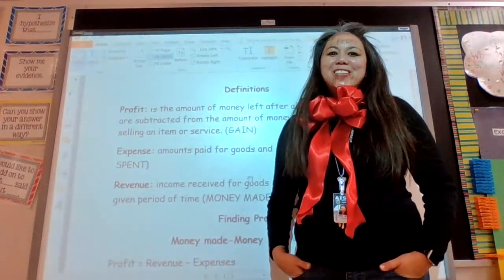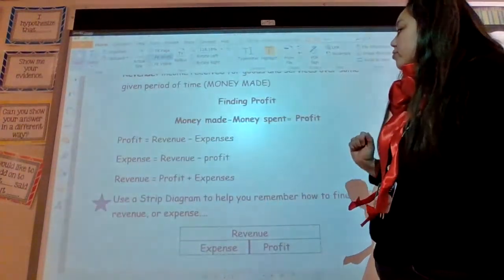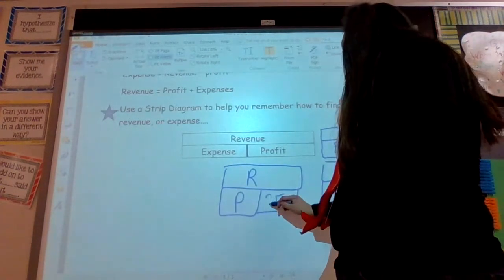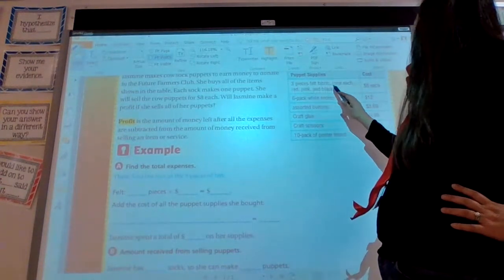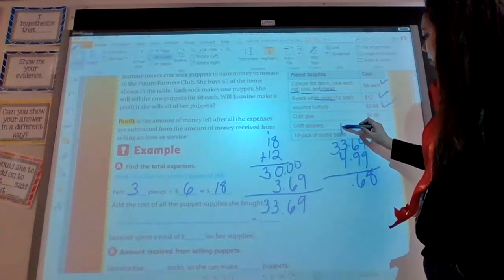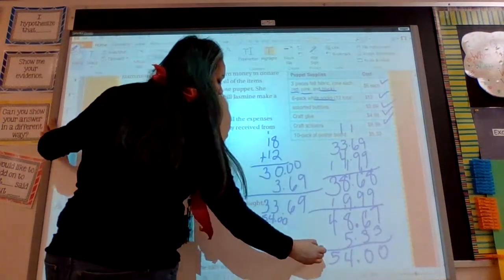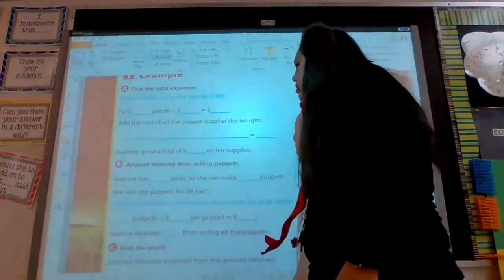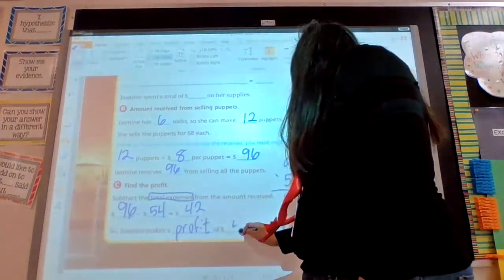Finding profit lesson